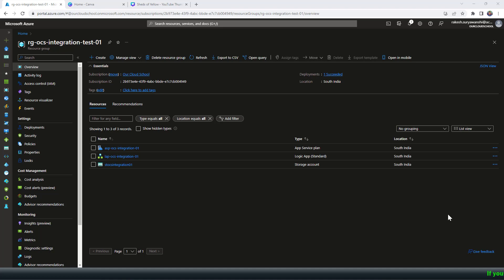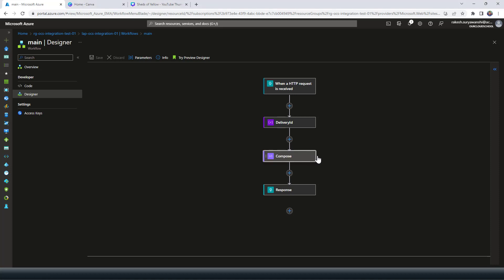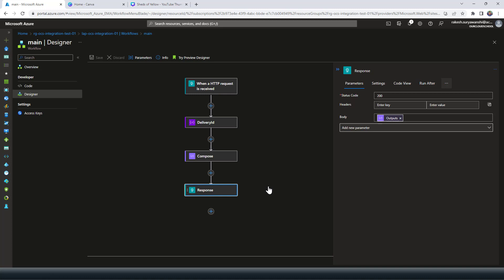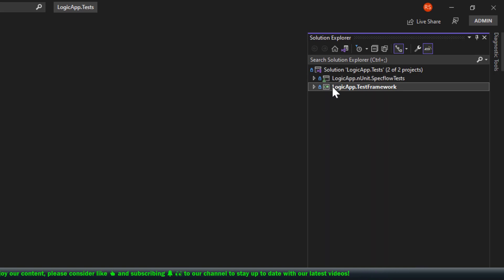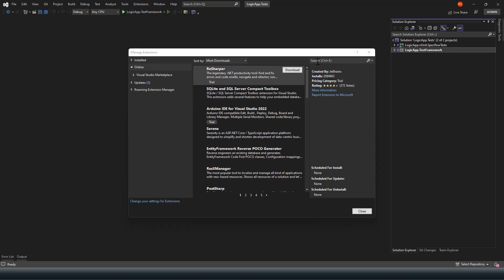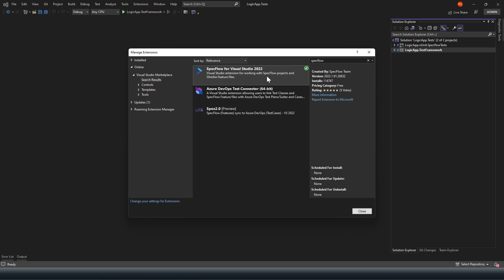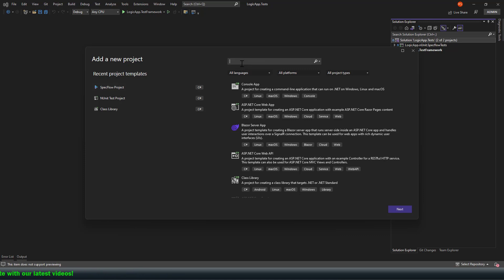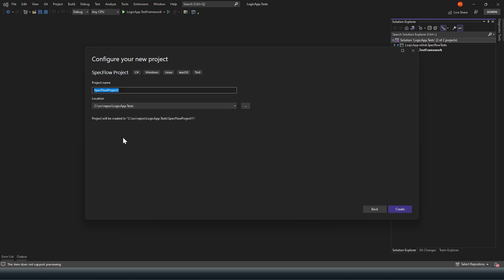109 How to create logic app test project | Logic App specflow test project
Title: Logic App Testing with SpecFlow | Step-by-Step Tutorial

Description:
Welcome to our comprehensive tutorial on testing Logic Apps with SpecFlow! In this video, we will walk you through the process of efficiently testing Logic Apps using SpecFlow, a popular behavior-driven development (BDD) framework. Whether you're a developer, tester, or automation engineer, this tutorial will provide you with valuable insights and practical examples to enhance your testing strategy.

In this tutorial, we will cover the following topics:

1️⃣ Introduction to Logic App Testing: Get an overview of Logic Apps and understand the importance of testing them thoroughly to ensure their reliability and functionality.

2️⃣ Introduction to SpecFlow: Learn the basics of SpecFlow and how it can be used for behavior-driven testing. Explore its features and benefits for testing Logic Apps.

3️⃣ Setting Up the Testing Environment: Follow our step-by-step guide to set up a testing environment for Logic Apps and SpecFlow. We'll cover the required tools, dependencies, and configurations.

4️⃣ Writing Feature Files: Dive into writing feature files using Gherkin syntax, a human-readable format. We'll demonstrate how to define test scenarios and steps to cover various Logic App functionalities.

5️⃣ Implementing Step Definitions: Learn how to implement step definitions in SpecFlow, linking the Gherkin steps to the actual test code. We'll show you how to interact with Logic Apps and perform validations.

6️⃣ Running and Analyzing Tests: Discover different ways to run SpecFlow tests for Logic Apps, including integration with popular test runners. We'll also discuss analyzing test results and generating reports.

7️⃣ Best Practices and Tips: Gain insights into best practices and tips for testing Logic Apps effectively with SpecFlow. We'll share recommendations to optimize your testing workflow and ensure high-quality Logic App deployments.

By the end of this tutorial, you'll have a solid foundation in testing Logic Apps using SpecFlow, empowering you to build robust and reliable workflows. Join us on this learning journey and unlock the full potential of Logic App testing!

If you found this tutorial helpful, give it a thumbs up, share it with your friends, and don't forget to subscribe to our channel for more insightful content on Logic App testing, automation, and software development.